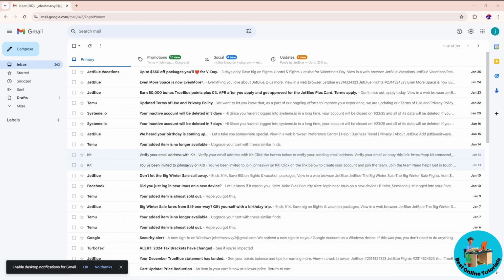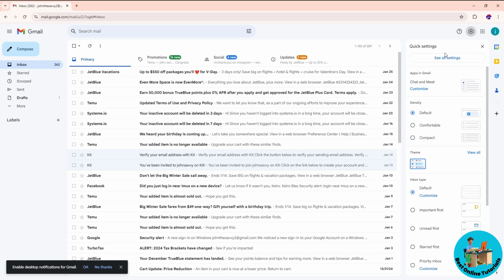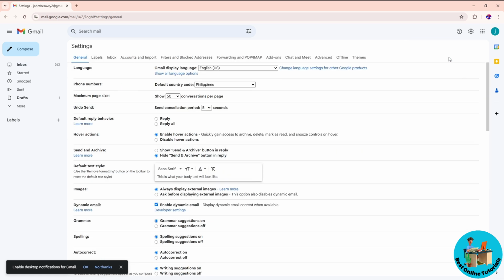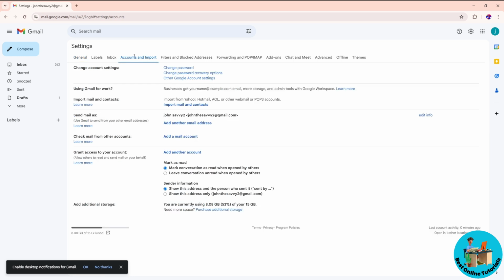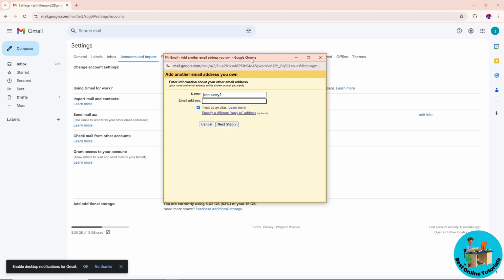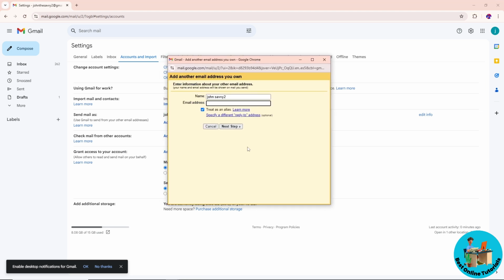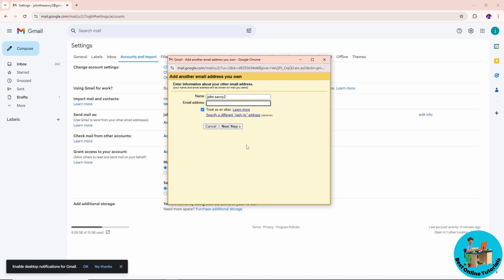How to add Hostinger email to Gmail - Easy! (Works 2026)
How to add Hostinger email to Gmail - Easy!

Learn how to easily add your Hostinger email to your Gmail account in this step-by-step tutorial. Keep all your emails in one place hassle-free!